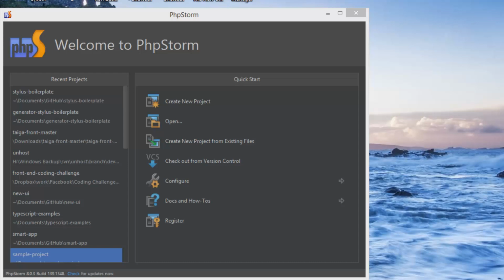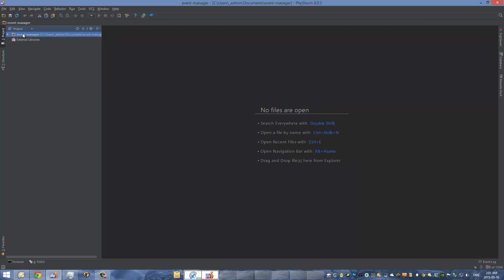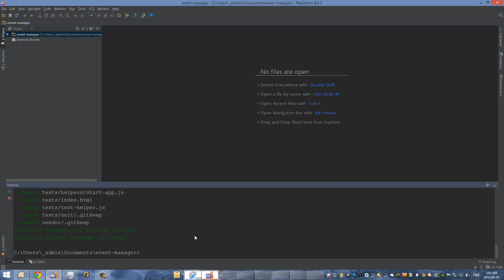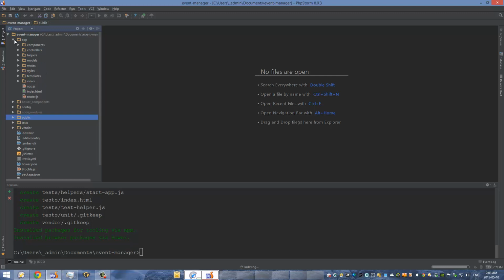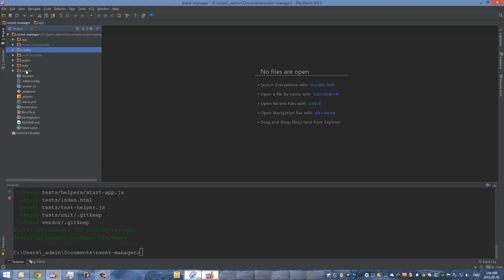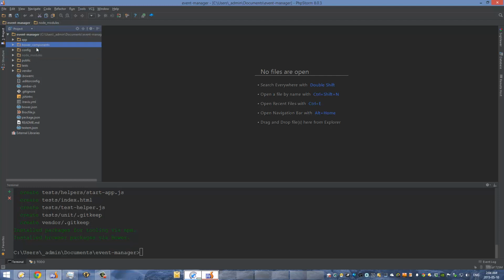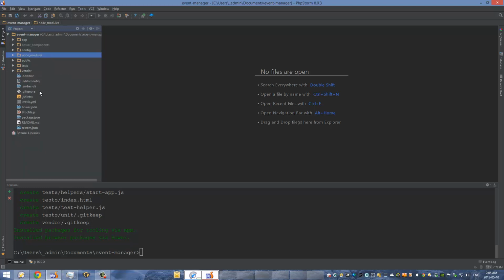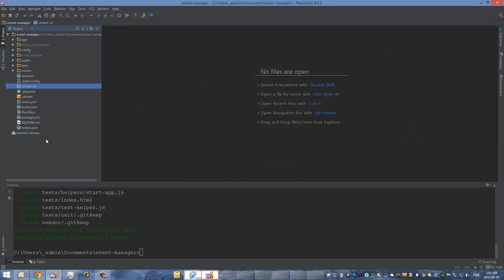Introduction to EmberJS - 3 - Generating Ember CLI Projects and Project Structure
How to generate an Ember CLI application, and project structure explanation